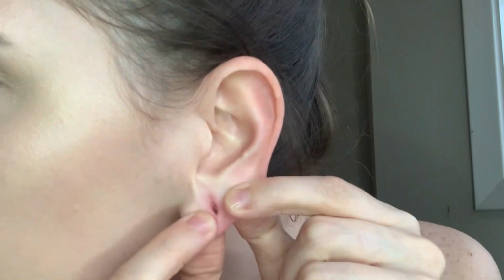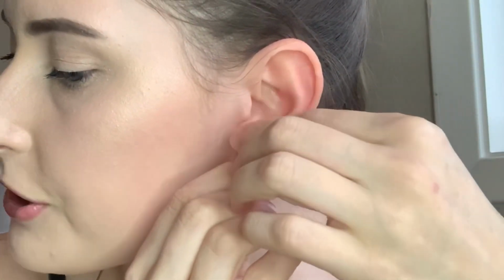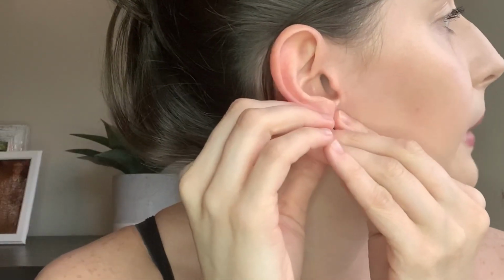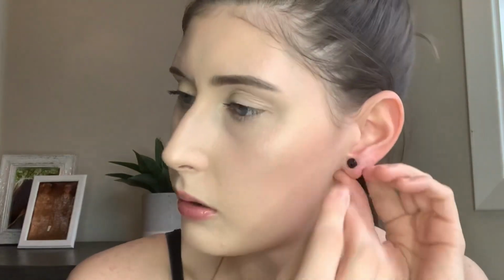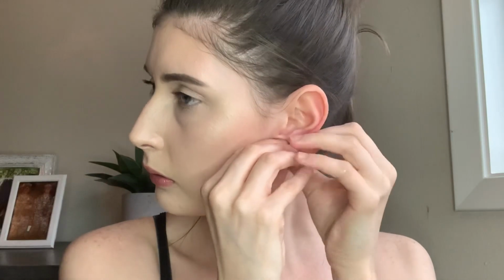Stretching Ears To 2G (6mm)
Taper Stretching Kit

Diamond “Stud” Plug